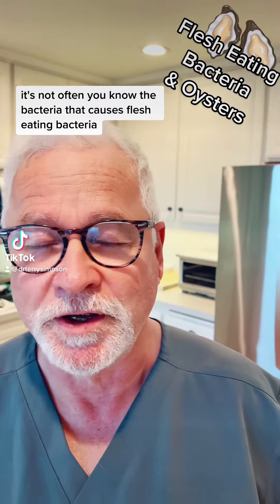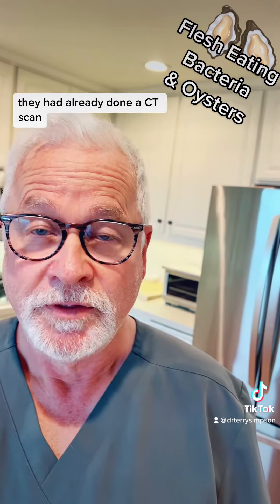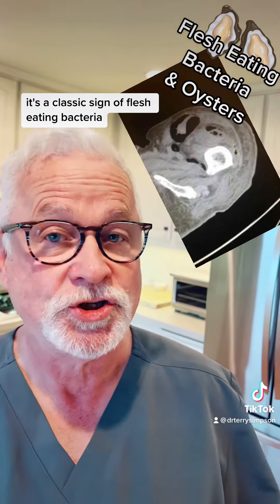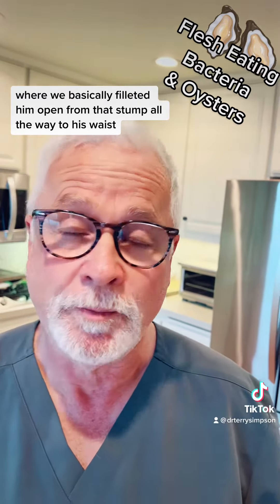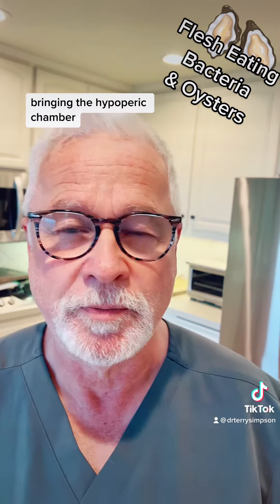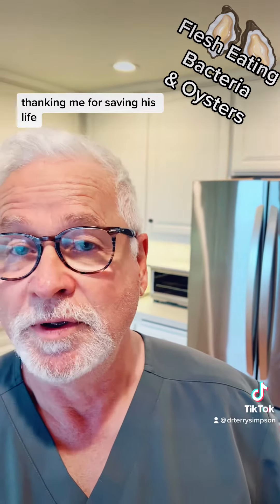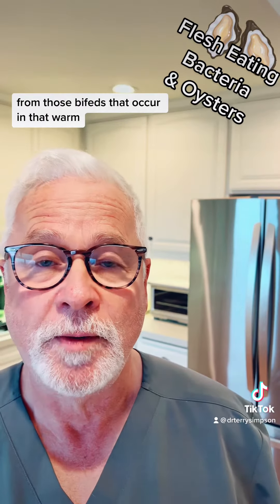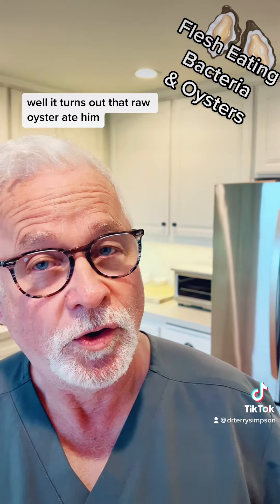Flesh Eating Bacteria & Oysters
Flesh Eating Bacteria and Oysters - be careful
DrSimpson.com